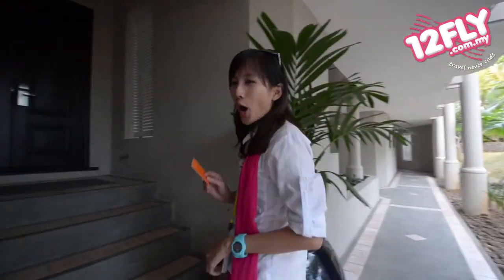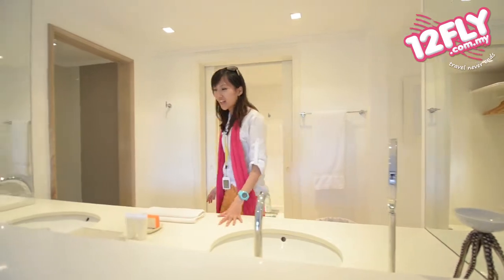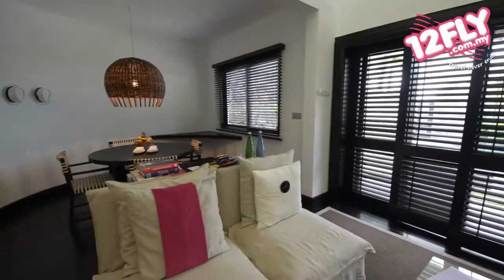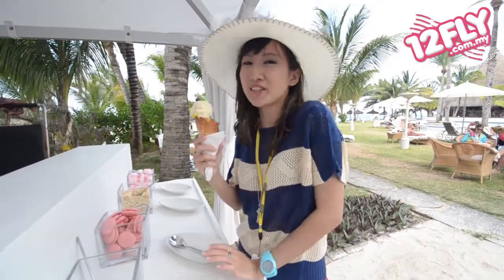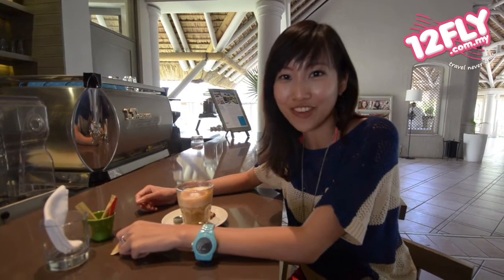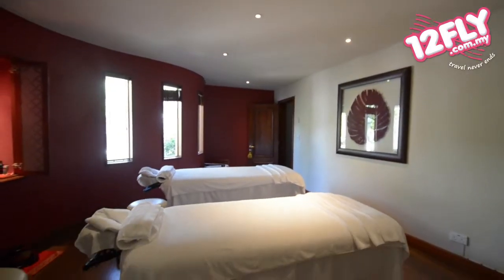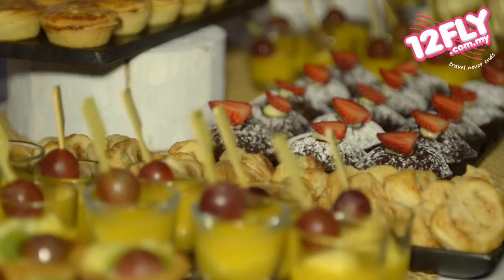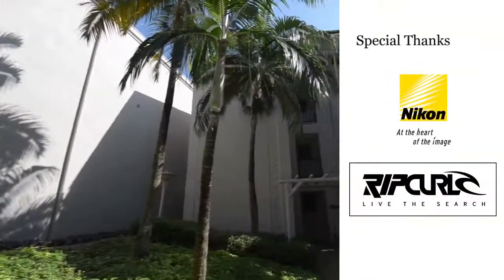12fly TV - Lux*Belle Mare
Lux* Belle Mare lies on the Eastern Coast of Mauritius, on a strategic stretch of gorgeous beach called the Belle Mare. It has a certain vibrancy of authentic island living where you can spend almost a few weeks here without feeling bored. I'll tell you how the hotel does the magic later on.

Download 12FLY TRAVEL APP for FREE on your iPad/iPhone & Android tablet/phone.